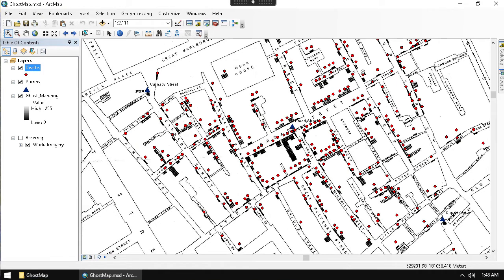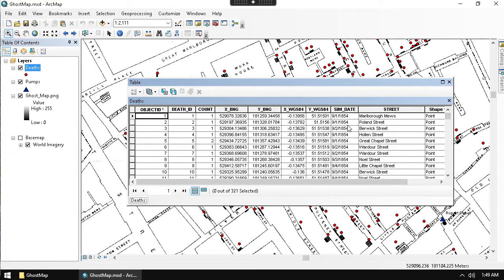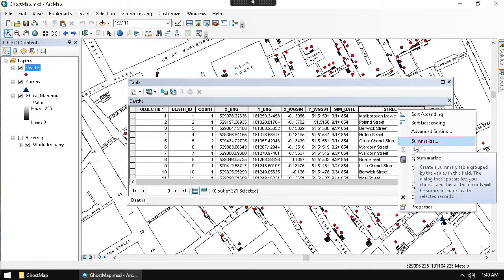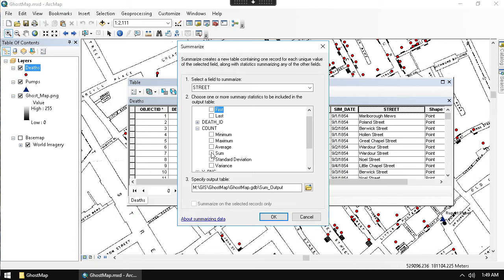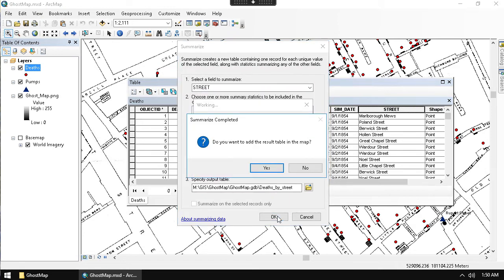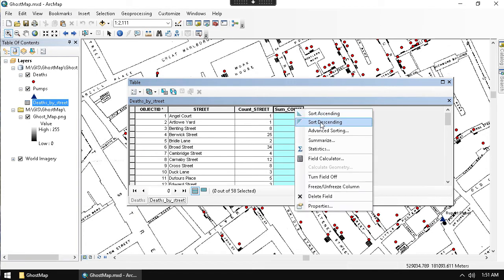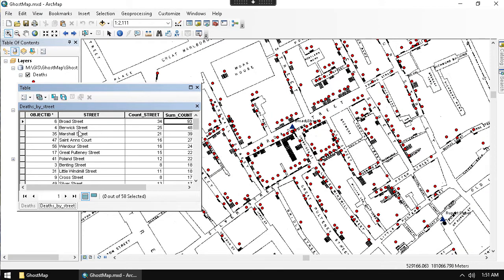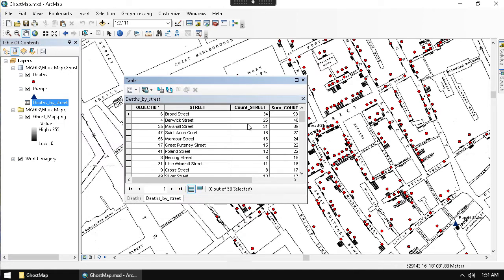GIS Spaital Analysis on John Snow Map Part 1 - Tablular Data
In this video I use Summarize option to see a summary of tabular data on Cholera deaths from the famous map created by John Snow.

This Video is one in a series.  The video creating the datasets can be found